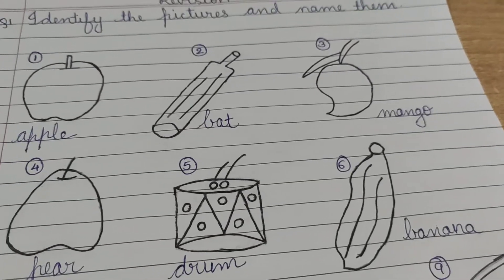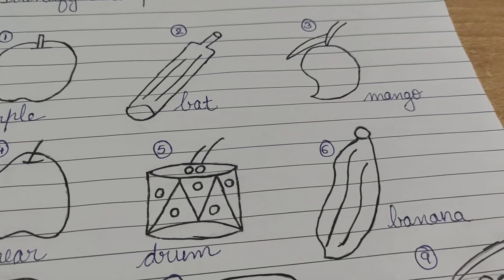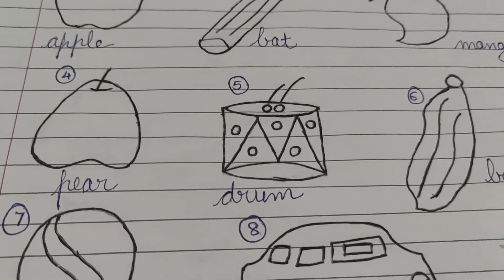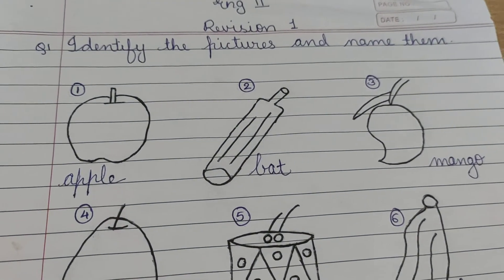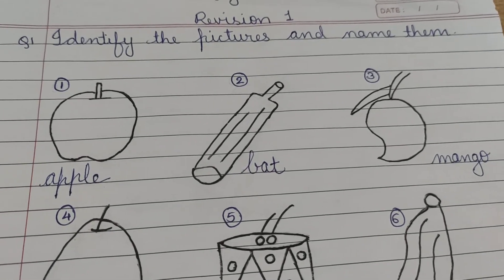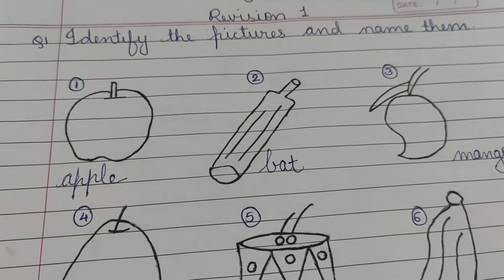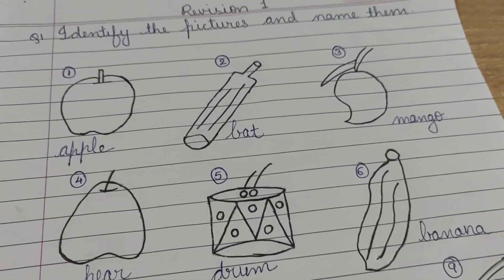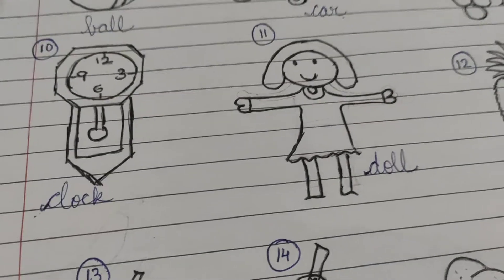Revision 1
Naming words